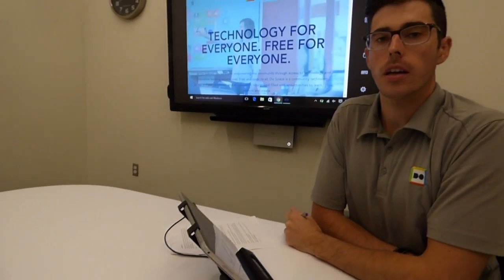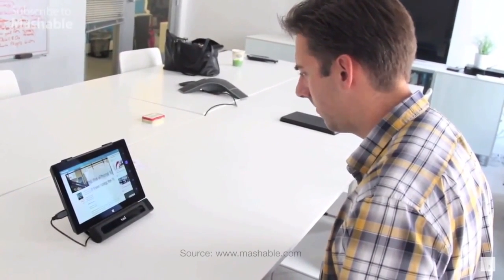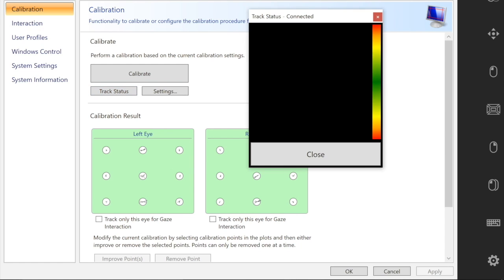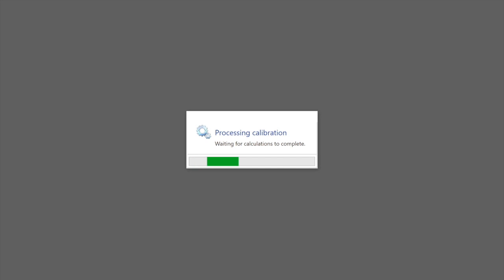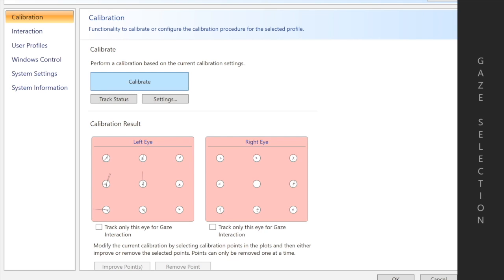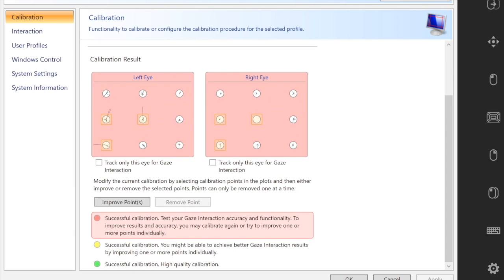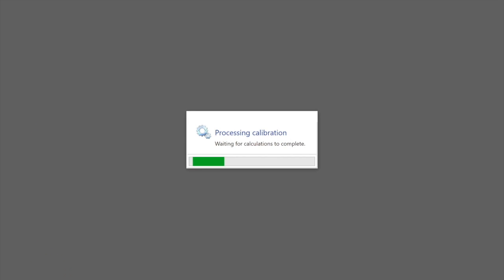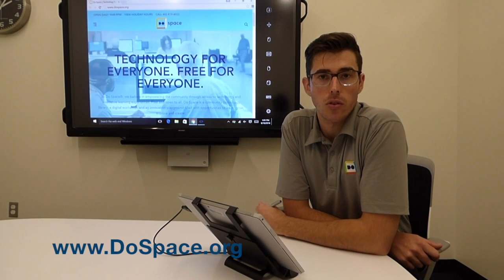Using the Tobii EyeMobile: How To Calibrate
Do Space staff explain how to use the Tobii EyeMobile in a series of videos.  This one is about calibration.